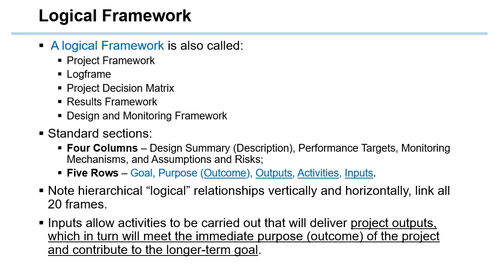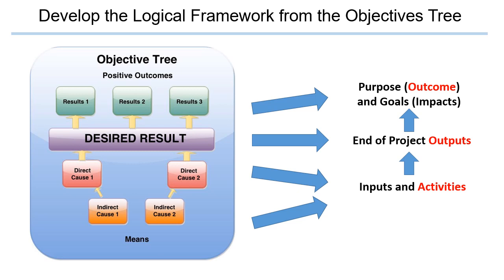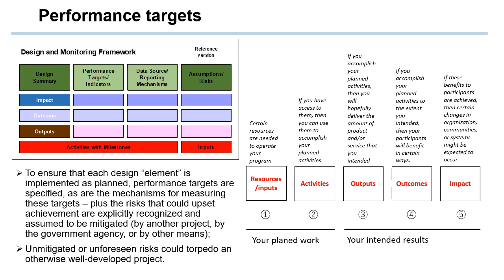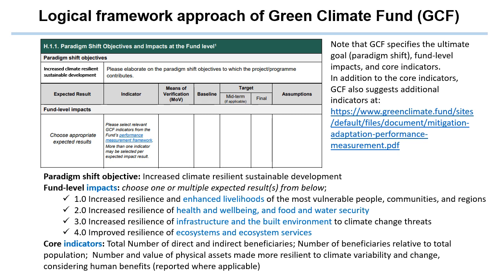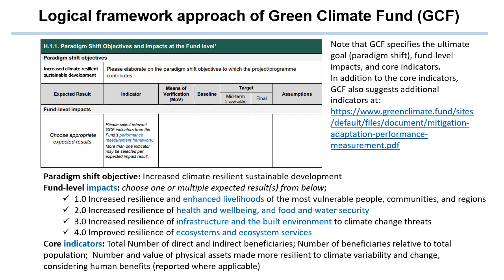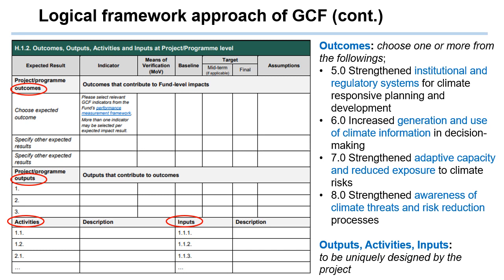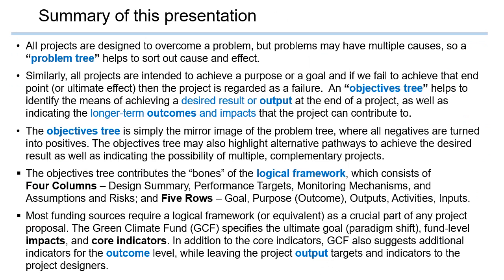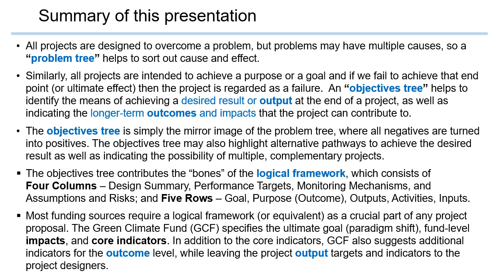Module 3 1 Project objectives part2